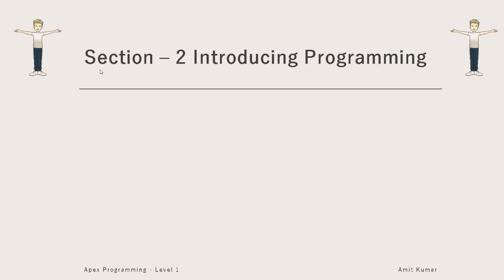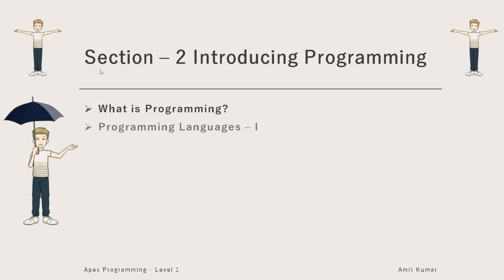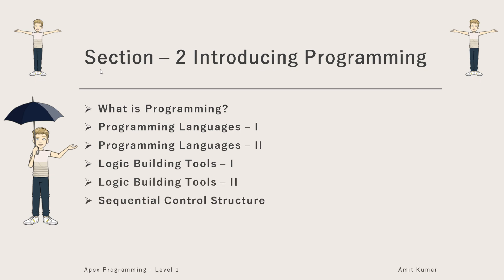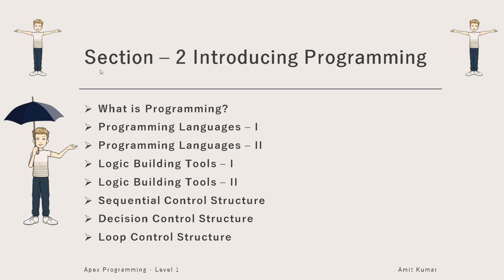Introducing Programming - Apex Programming Level 1 ⭐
This video is an introduction to the section. It explains the topics we will cover in this specific section.
Hello guys I'm Amit Kumar and this is Section 2 introducing programming. In this section, we are going to talk about what is programming? programming languages part one and programming languages part two, logic building tools part one and part two, sequential control structure, decision control structure and loop control structure.
So this section is basically going to introduce you to programming and various terminologies related to programming as well as various types of programming languages that are available to us.
Various logic building tools that we use in the process of programming and various type of control structures, that we use in programming so that marks the end of this video. See you soon in the next video. Till then thank you and take care.